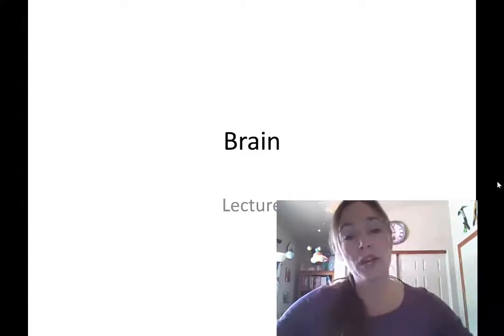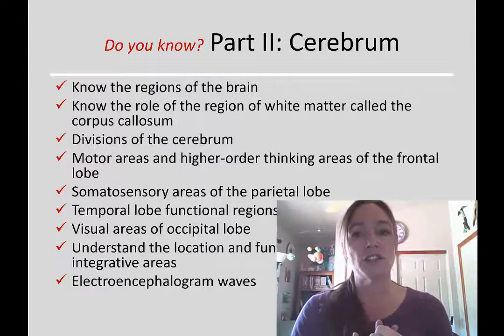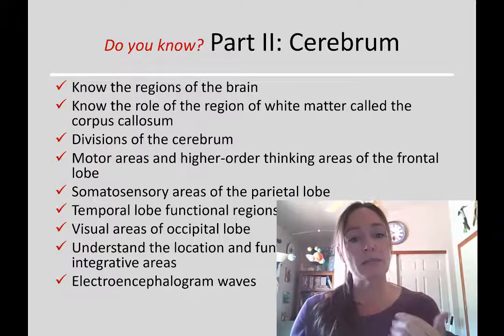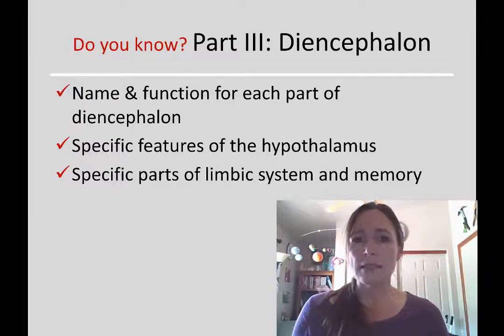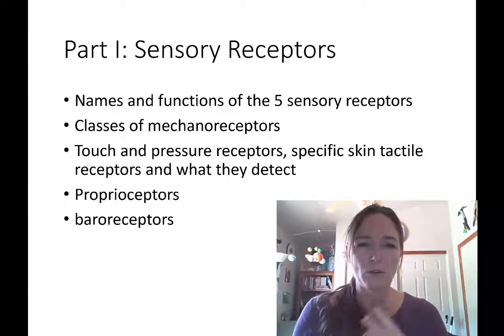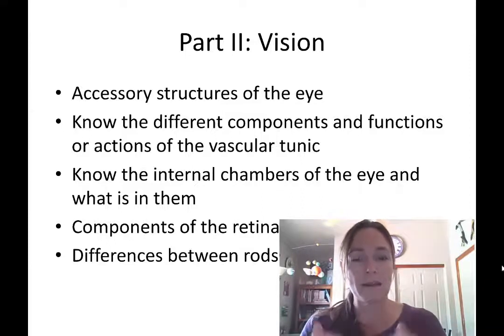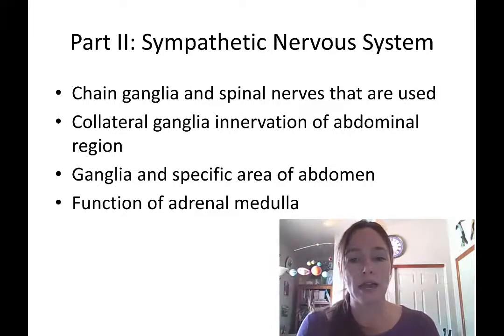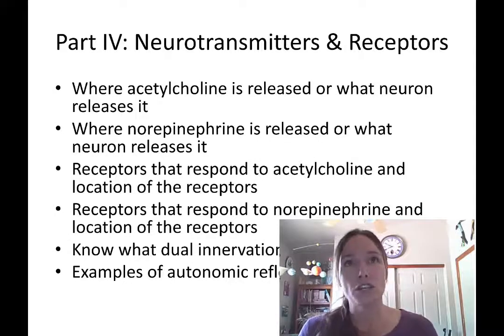BIO 201 Unit 3 review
brain
sensory/motor
senses
ANS